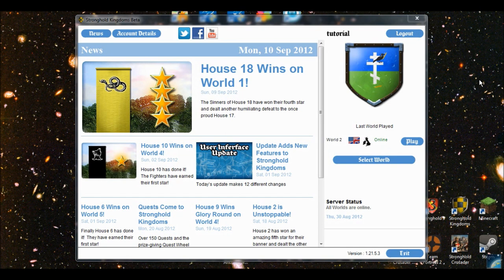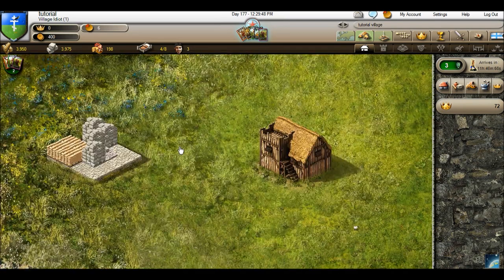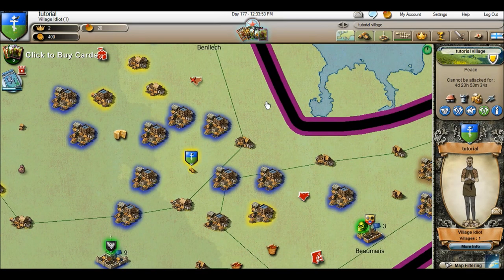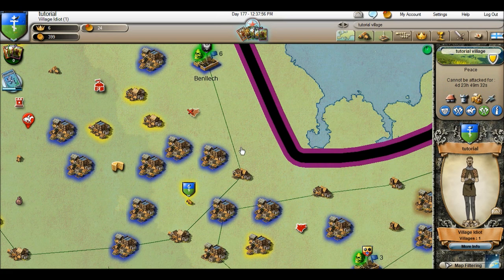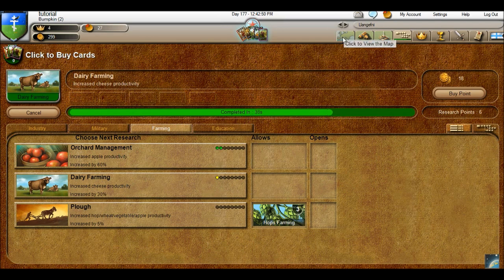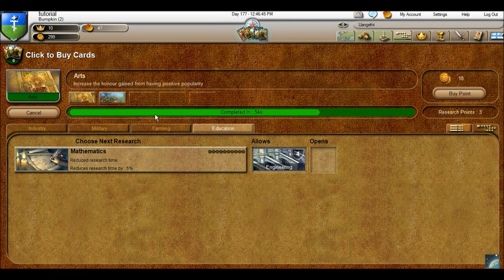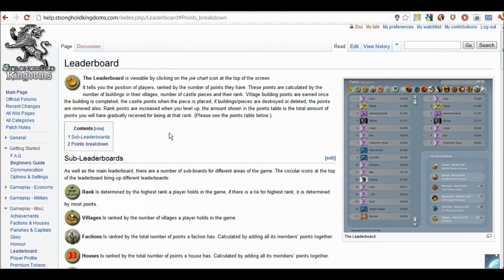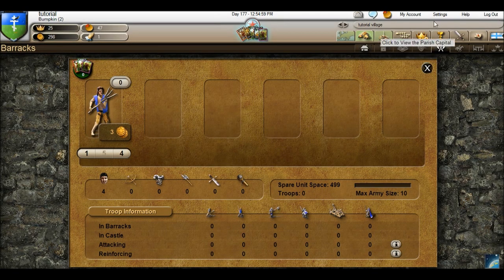Stronghold Kingdoms Tutorial - Beginners walk-through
A walk-through of starting out within a new world. Explaining the different aspects of starting and the pros and cons of each different way to beginning your life within Stronghold Kingdoms. Also showcasing the premium token advantages and disadvantages as opposed to both new players and existing players.

1:11 Starting a new game world
3:00 First placement
3:40 Why scouts?
4:15 Premium token
5:40 Beginning quests
7:08 Bribing peasants (Popularity)
7:35 Research view breakdown
8:52 Tools research
9:20 Building placement
10:47 Liege lord Basics
11:47 Liege lord dangers (Usually does not happen unless in a war zone)
13:04 More rations for higher popularity
14:07 Turning off industries for recruiting
14:25 Ranking up & more research / quests
15:10 Donating to a parish
16:27 Text type for donating
17:02 Food popularity multiplier
18:27 Arts research and honour multiplier
19:17 Enclosing the keep quickly
19:52 A mail quest
20:10 Intimidation within game interaction
21:00 What is needed after scouting?
21:25 The wiki & Stewards
22:25 Leaderboard points breakdown
23:10 Chat interface
24:23 premium tokens logout interface
25:04 Auto Trade
25:54 Auto Scouting
26:19 Auto attack
27:00 Auto Recruit
29:08 Tips and tricks documents
31:28 Research Queue

In game name: Dru.